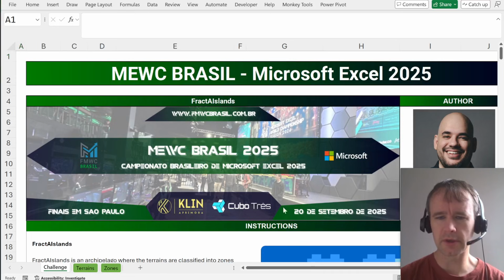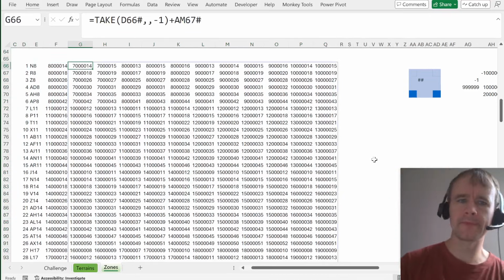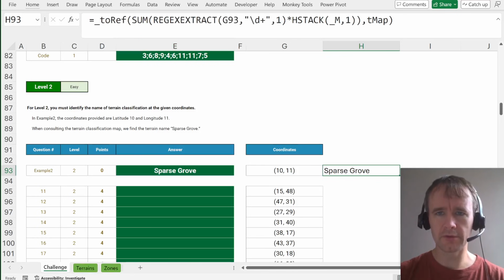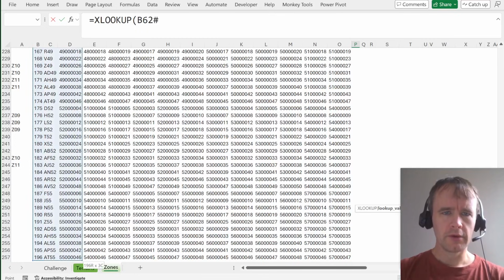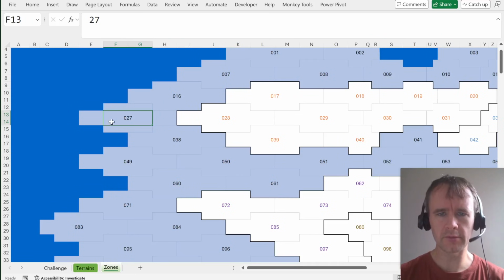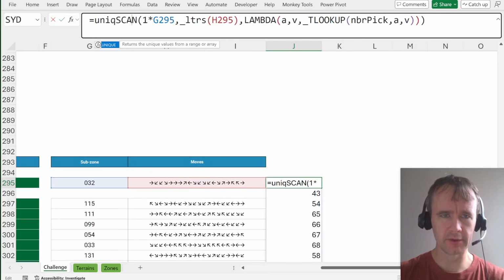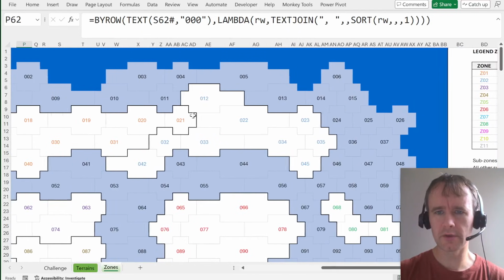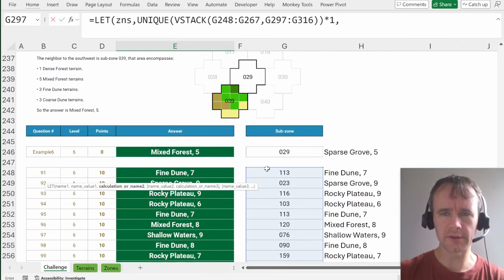An Esports case AI couldn't handle - FractAIslands by Laennder Alves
This is a walkthrough of a special Excel Esports case, called FractAIslands, that was written by Laennder Alves for a live AI challenge. Four excel esports players (@LorenzoFoti, @Eric-Ashton-Excel-Channel, Thomas Marcelo, and yours truly), who had been practicing with AI, attempted to use AI to solve the case live on stream.

As it turned out, despite impressive results elsewhere, the AI models really struggled with this case. I ended up getting the winning score mostly because I gave up and went for a manual solve.

Sections
00:00 Introduction & setup
07:30 Level 1
07:49 Level 2
09:47 Level 3
11:22 Level 4
12:02 Level 5
15:45 Level 6
19:41 Level 7
22:53 Bonuses